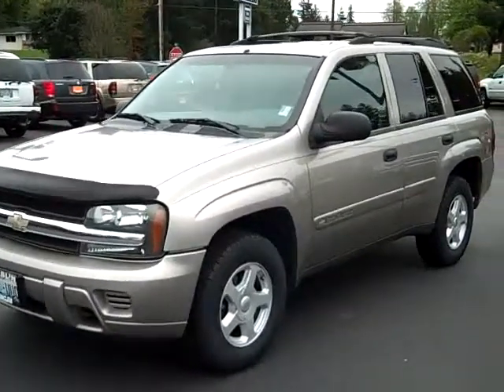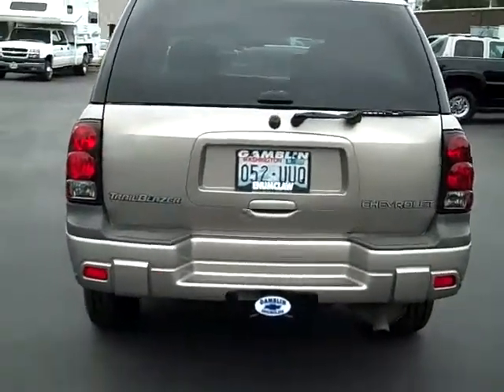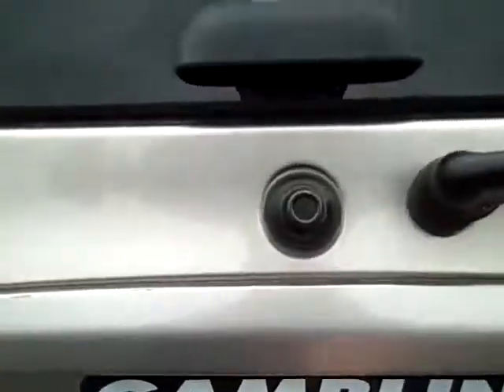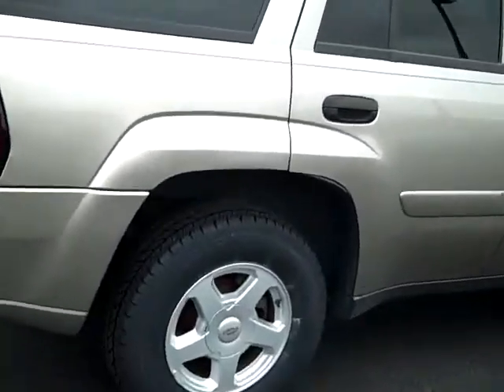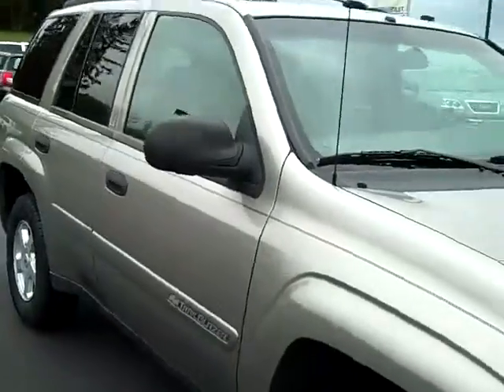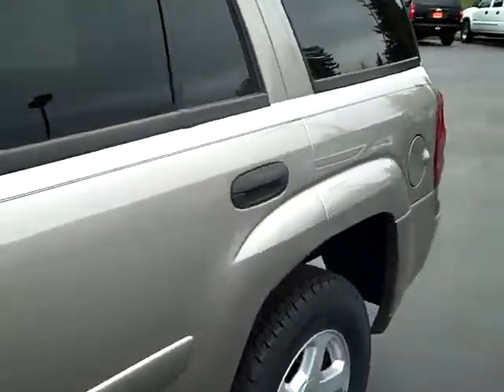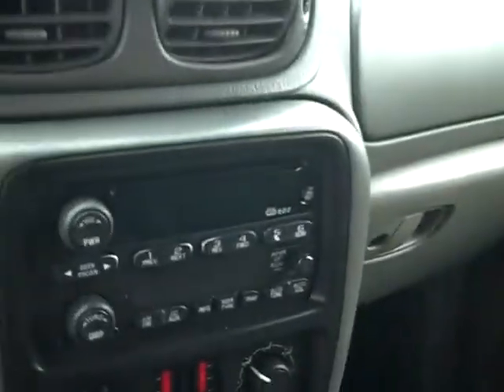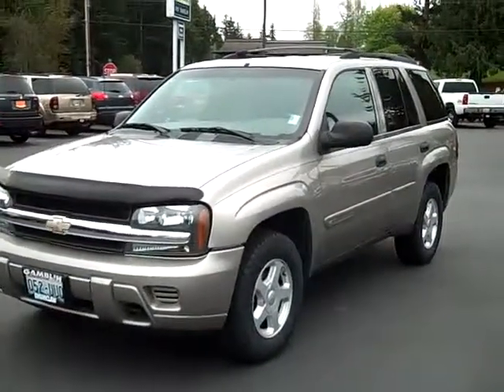2002 Chevrolet Trailblazer LS 4WDEnumclaw, Seattle, Puyallup, Tacoma, Auburn, WA - V1828